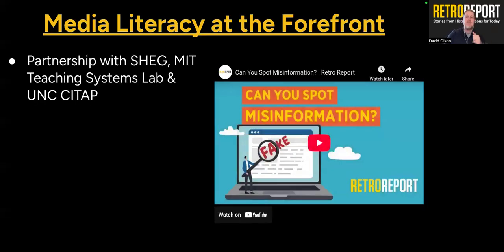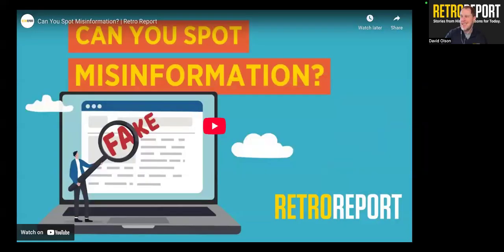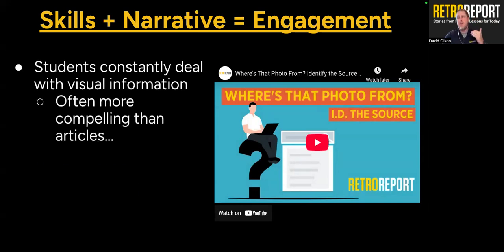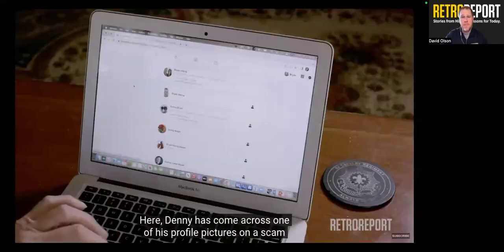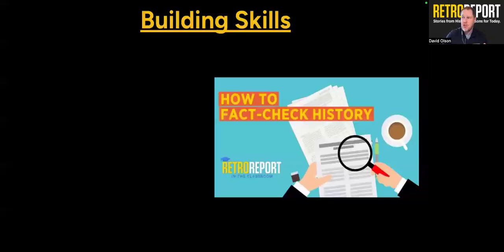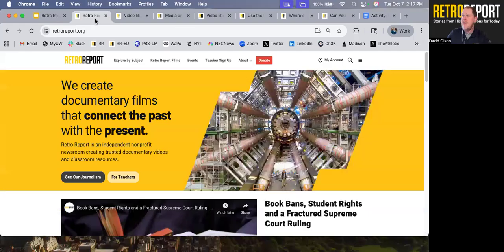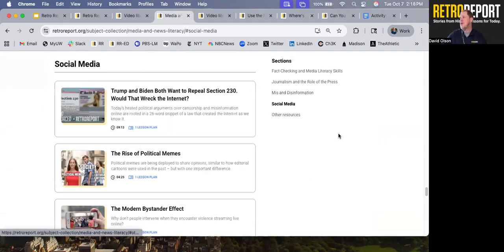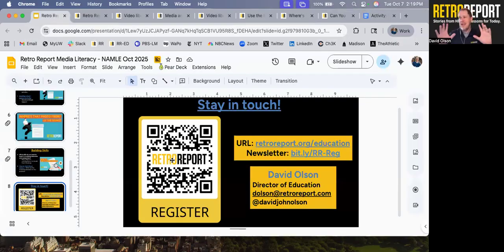"Use the Internet to Check the Internet" Collection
False headlines. Exaggerated claims. Fishy-looking photos. If you’re not careful, the internet can serve up a tangle of misinformation. Watch these short videos and learn to sort fact from fiction, sidestep online scams and stop the spread of misinformation.